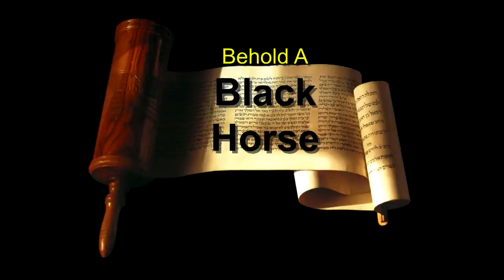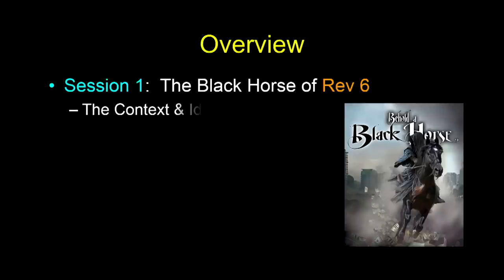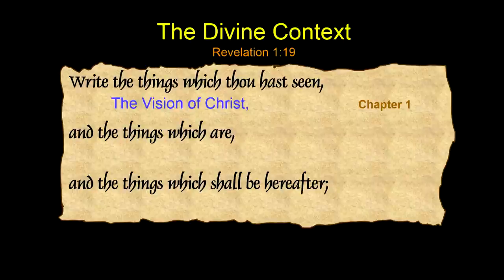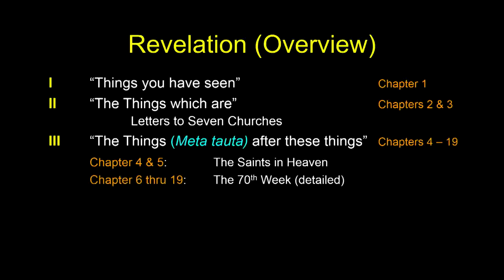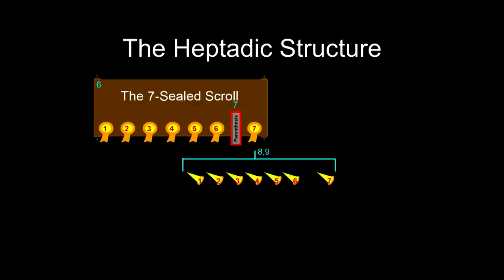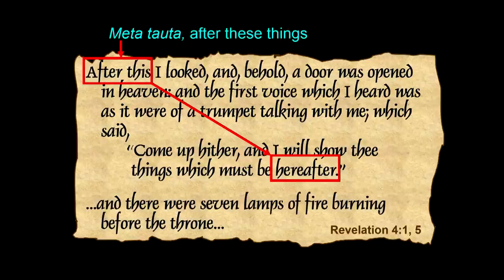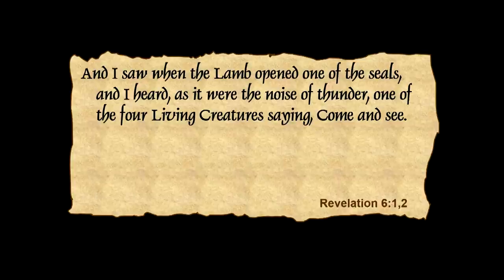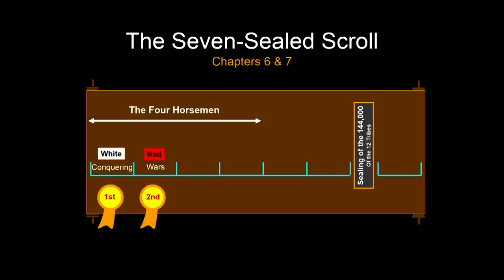Behold a Black Horse - Session 1 - Chuck Missler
The third of the “Four Horsemen of the Apocalypse” brings inflation and famine on an unprecedented scale.

What is the real cause of inflation?
What are the real causes of famine?
Most famines are the direct results of the government’s deliberate decisions. Germany sank into the most severe hyperinflationary period in recorded history after printing 1.3 trillion marks: that translates to about 4 trillion in today’s dollars.

How can one use Bayes’ Theorem in “reverse probability”? (Can you form a hypothesis based on experience, common sense and whatever data are available; then test the hypothesis not by what has happened before, but by what comes after?)

Join Chuck Missler as he explores the identity of the third of the Five Horsemen of Revelation.

0:00 Introduction
2:32 The Divine Context Revelation 1:19
3:09 Revelation (Overview)
6:33 The Throne Room of Universe Revelation 4
7:04 24 Identity Codes (Rev 1)
7:34 The 24 Elders
11:45 Note the sequence
16:08 Revelation 6 vs. Matthew 24
17:29 The Heptadic Structure
18:27 Wheat vs. Barley
19:15 Whence Famines?
20:17 A Lie in the Age of Deceit
21:59 The Hidden Theft
24:46 Hyperinflations in This Century
26:17 10,000 Marks
26:24 1 German Mark
28:15 My Grandparents
33:31 Insurmountable Debt
35:53 The Encroaching Darkness

Subscriptions ensure that you are always informed when new videos are uploaded, and its really helps us to bring you better content.